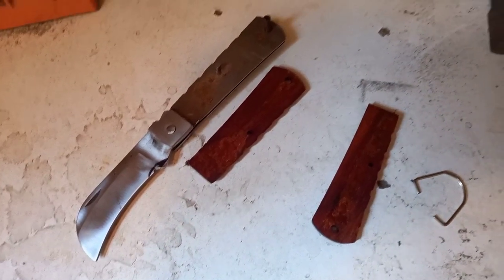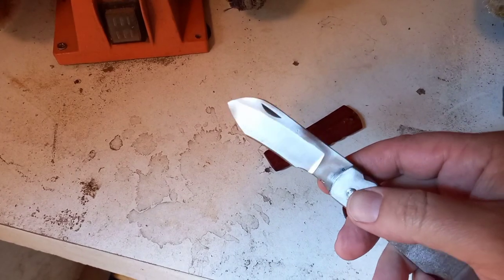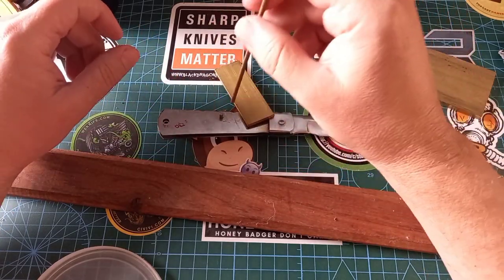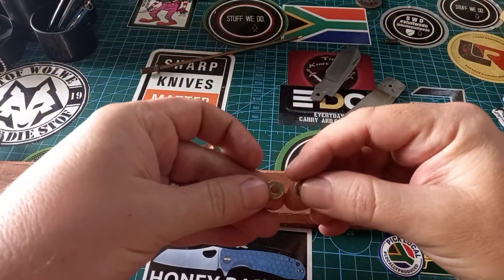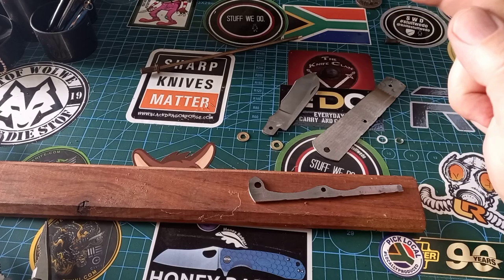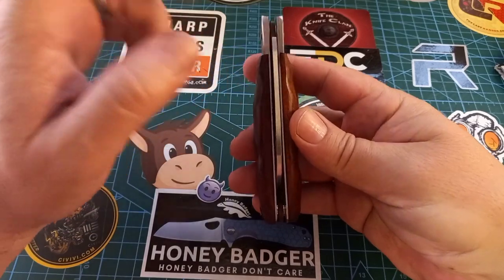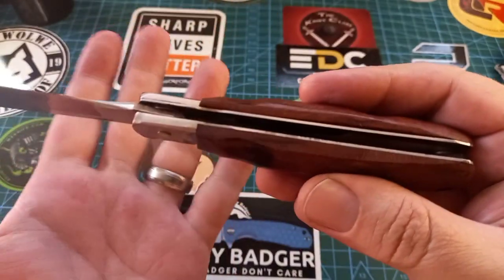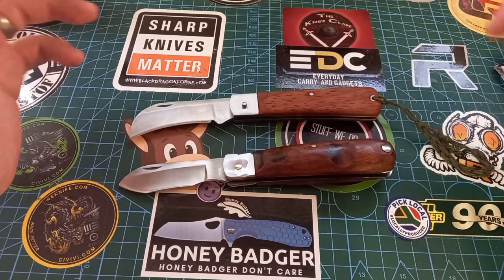MODIFIED HAWKBILL KNIFE: How to video.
How to make a unique knife from a cheap hawkbill knife.

Also remember my Postal address:

South Africa
Pyramid
Pretoria
0120